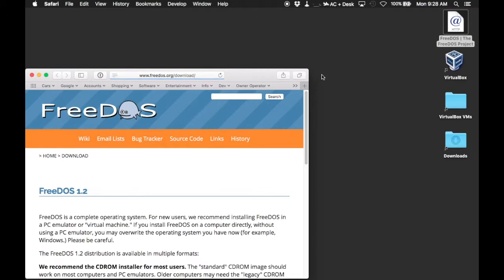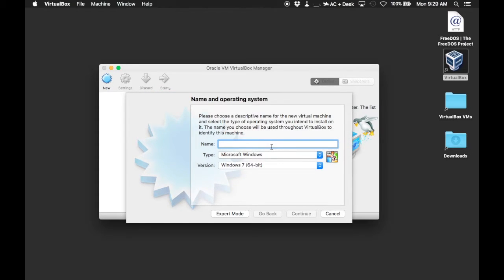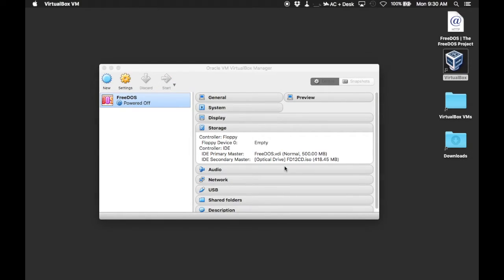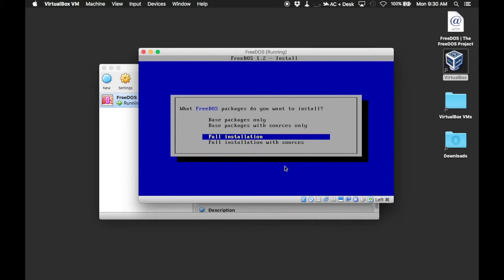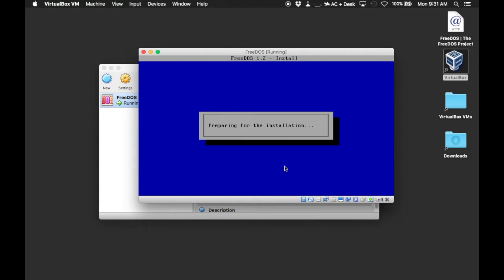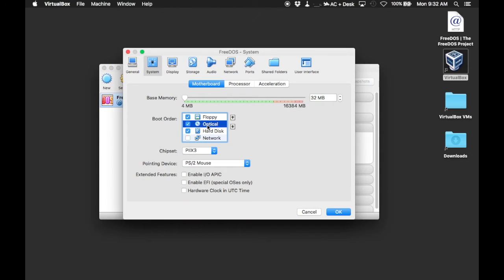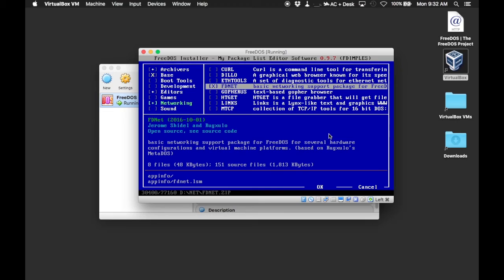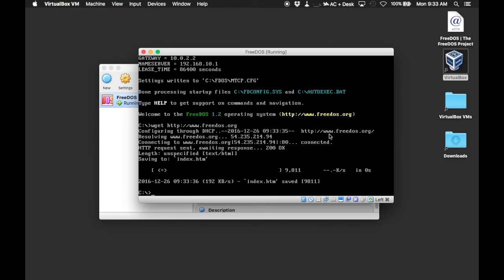FreeDOS 1.2 and Networking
The easy way to install FreeDOS 1.2 inside VirtualBox and add basic networking support.